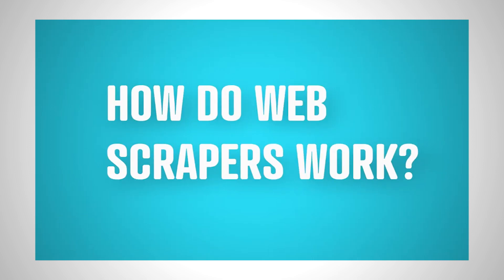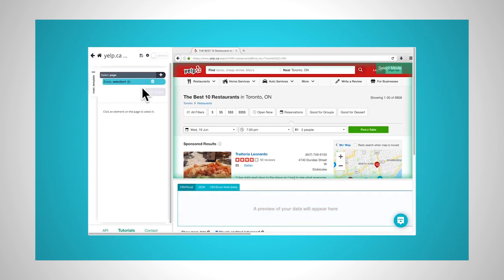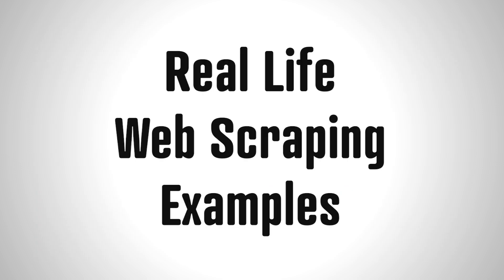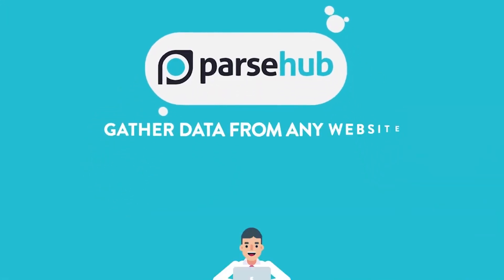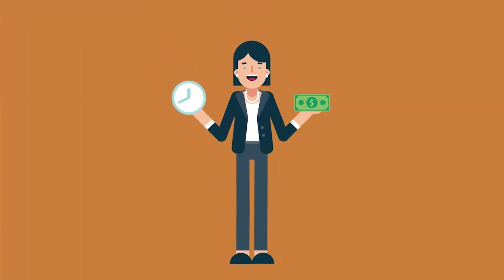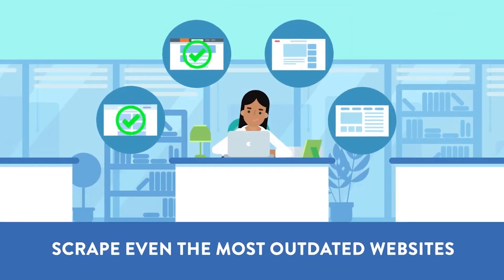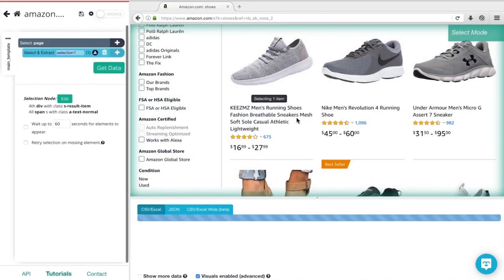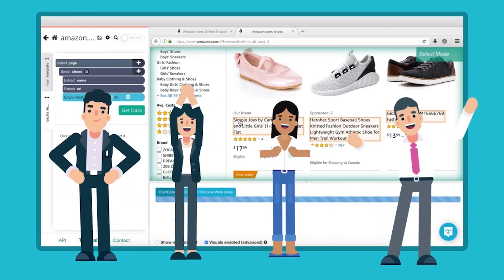Web Scraping Examples: How Businesses Use Web Scraping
Let's break down some real-world examples of businesses that use web scraping to fuel their operations.